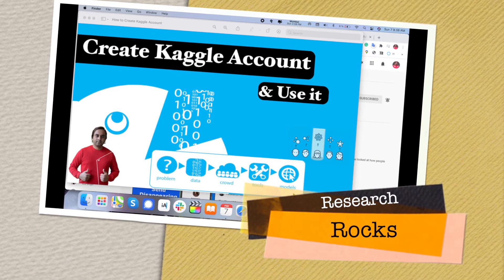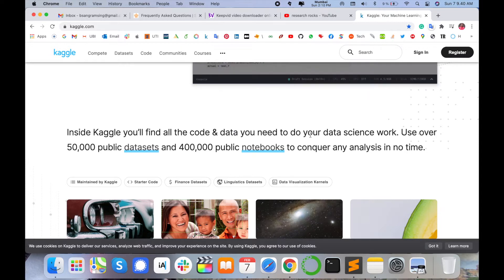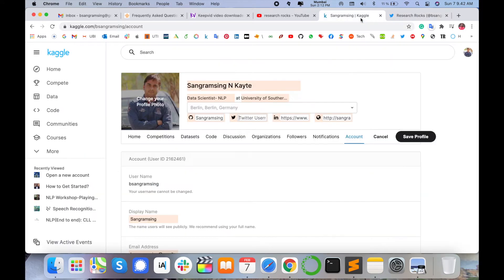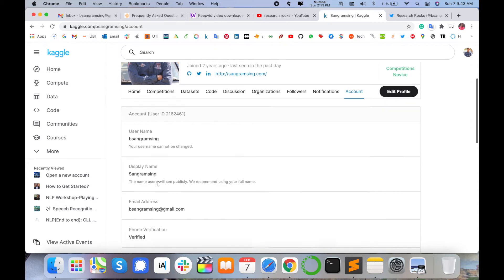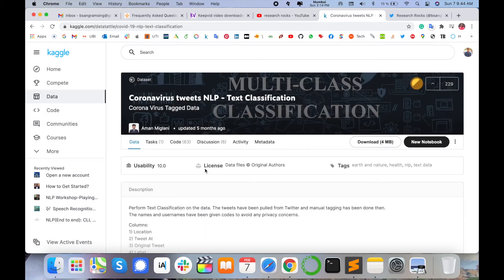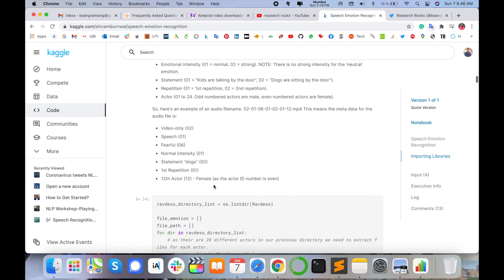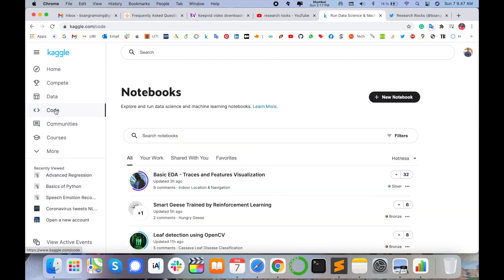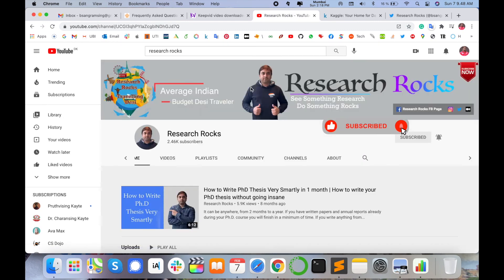How to Create a Kaggle Account | Step-by-Step Registration for Data Science & Machine Learning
In this video, learn how to create a Kaggle account and register on one of the world's top platforms for data science and machine learning competitions. Whether you're new to Kaggle or looking to dive into data analysis, this tutorial will guide you through the simple steps to sign up, access datasets, and join challenges. Start your journey with Kaggle today and enhance your data skills with ease!